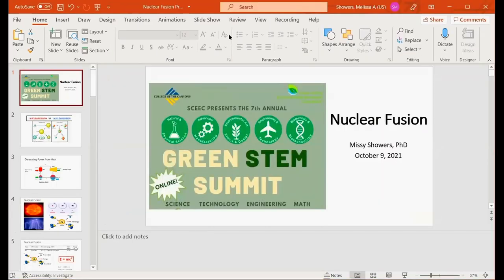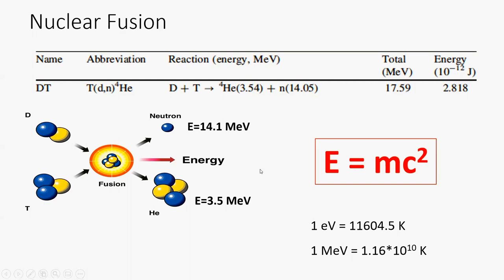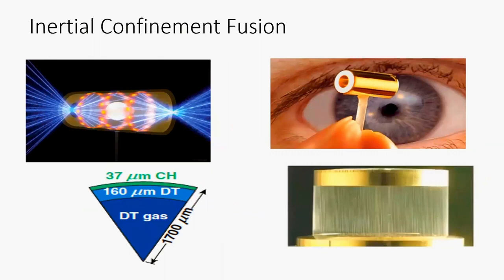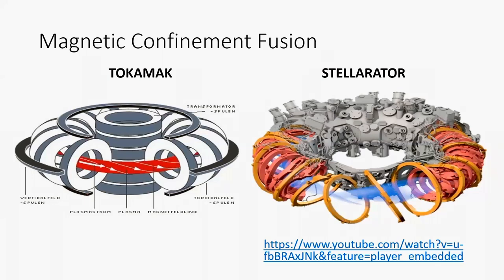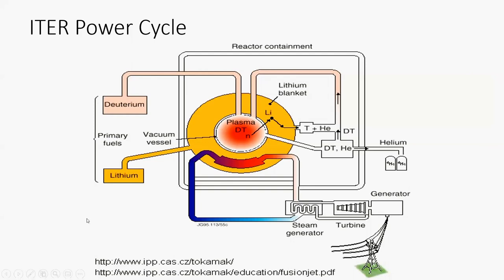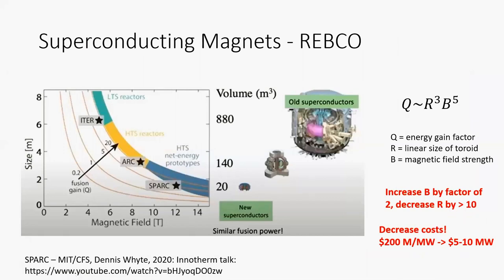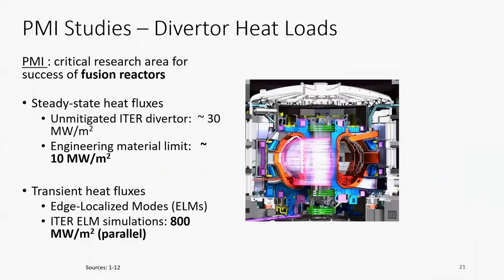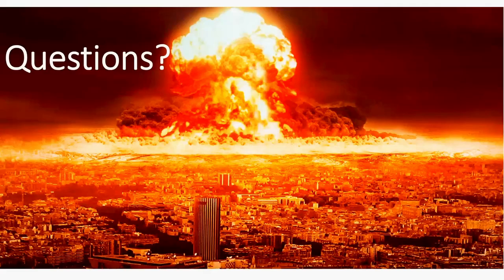Green STEM Summit (Part 4) | "Fusion Energy" | College of the Canyons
7th Annual Green STEM Summit (Part 4/10) "Fusion Energy" with Melissa Showers, a nuclear physicist at Lockheed Martin Advanced Development Programs, and is involved in the revolutionary technologies program for developing cleaner and more effective forms of energy. The Green STEM Summit is presented by the award winning, non-profit organization, Santa Clarita Environmental Education Consortium (SCEEC).

College of the Canyons (COC) is your gateway to the complete American higher education experience. Learn about the benefits that our community college has to offer, such as affordable tuition, smaller class sizes, free in-person and virtual tutoring, diverse campus clubs, competitive sports, transfer agreements with top universities, and a safe environment both on and around the COC campus in beautiful Santa Clarita Valley, located in Southern California!

At College of the Canyons (COC), it's free to apply and we enroll students all throughout the academic year with multiple enrolling dates.